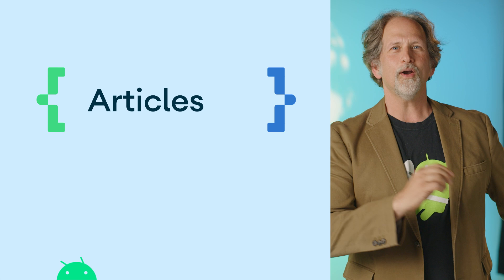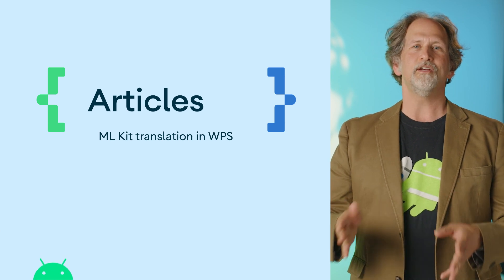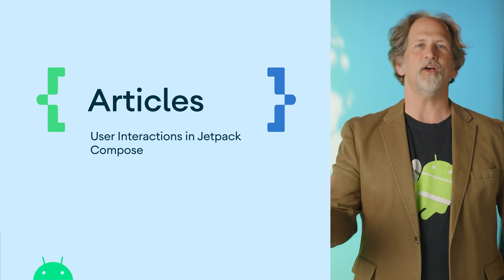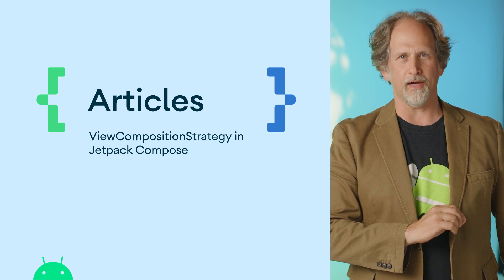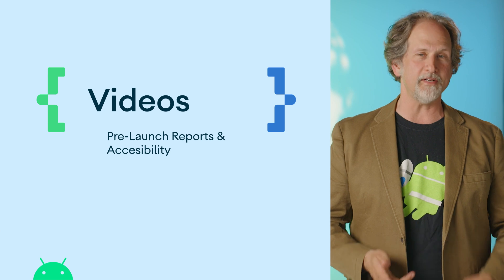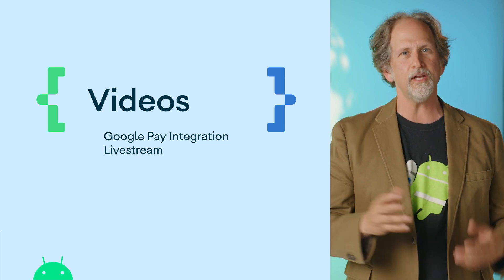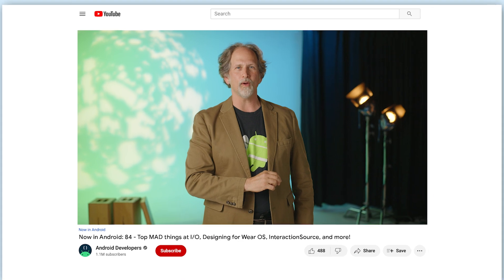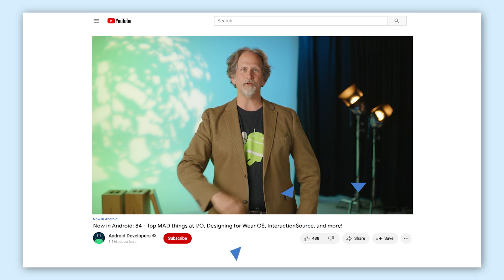Now in Android: 84 - top MAD things at I/O, designing for Wear OS, InteractionSource, and more!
Welcome to Now in Android, your ongoing guide to what’s new and notable in the world of Android development. Today, we’re covering the top MAD things at I/O, designing for Wear OS, InteractionSource, Studio Bot, ViewComposition, and navigation animation in Jetpack Compose, game development, and more!

Chapters:
0:00 - Introduction
0:24 - Modern Android Development
1:00 - Designing for Wear OS
1:20 - AndroidX updates
1:54 - ADB Podcast - Studio Bot
2:26 - Articles
3:18 - Videos
4:30 - Conclusion

For links to these items, check out Now in Android #84 on Medium